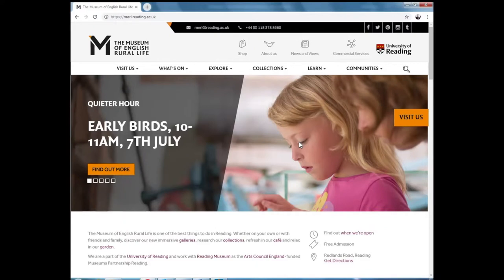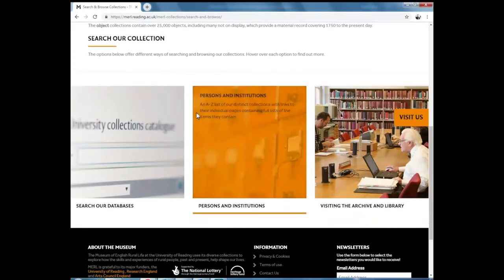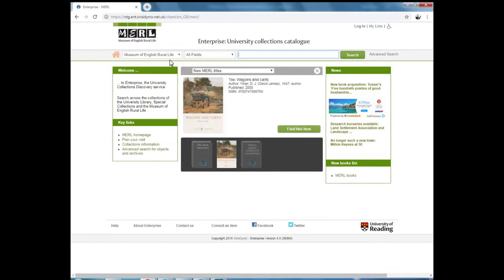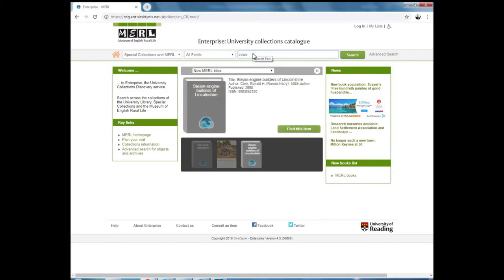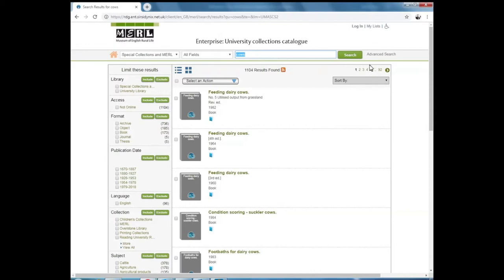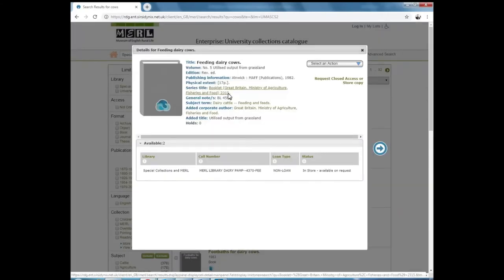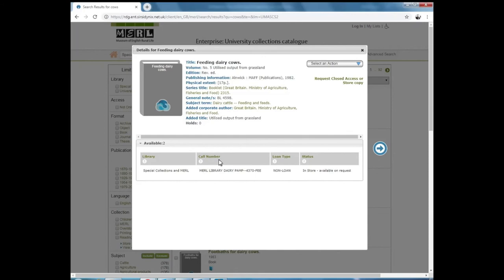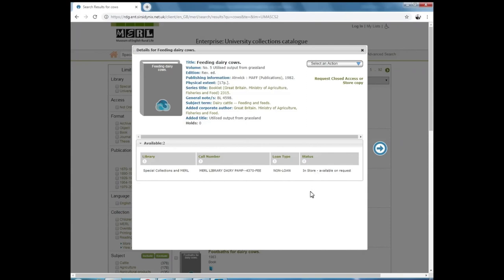Searching the Collections: Part 1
This short video will introduce Enterprise (our online collections search engine) and show you how to conduct basic searches.